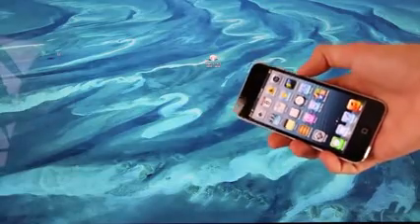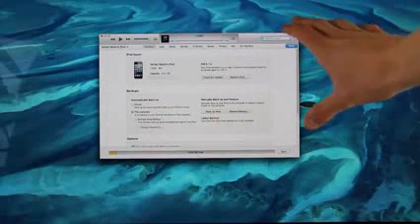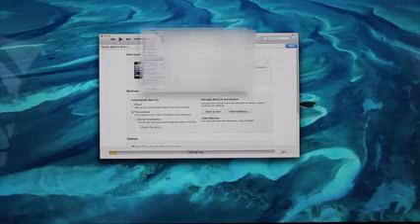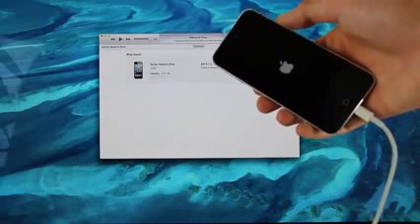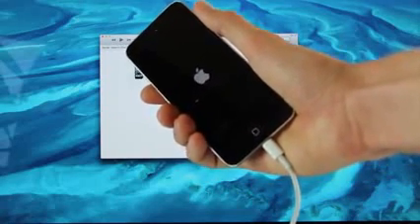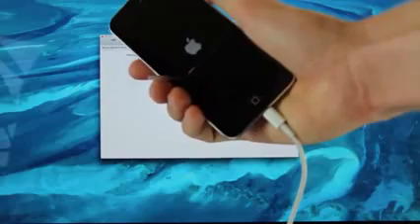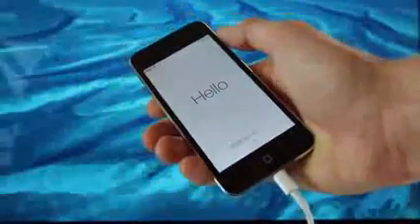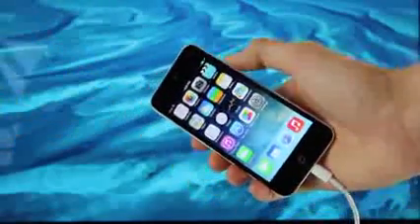NEW Install iOS 7 FREE Beta 3 Without UDID iPhone 5,4S, iPad 4,3 Mini and iPod Touch 5 Demo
Talking about all the latest rumors on the upcoming iPhones! What do you want to see Apple do next with the iPhone?
Detailed unboxing and tour of the white and black iPhone.